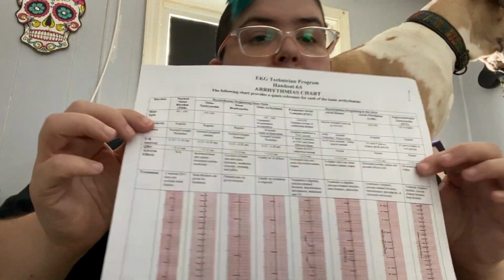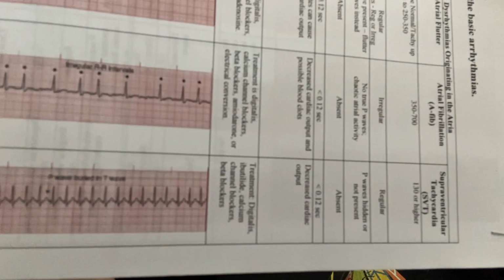Studying for my NHA CCMA Exam!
Let's talk about what I'm using to help me study for the exam :)